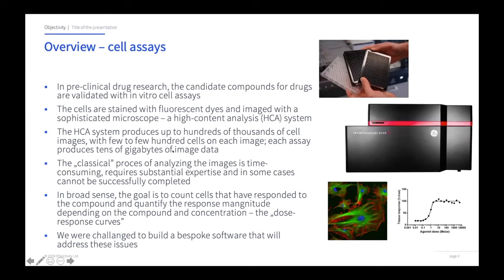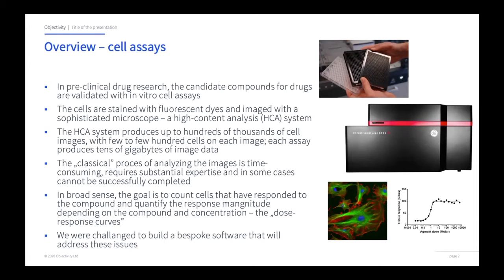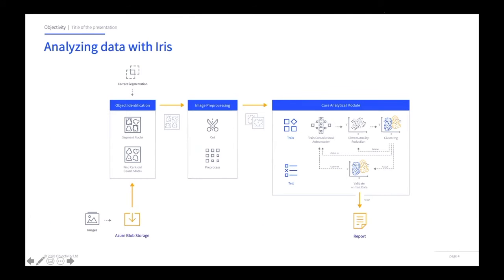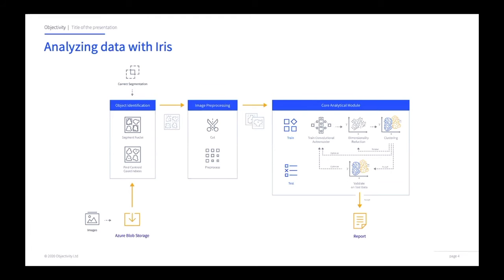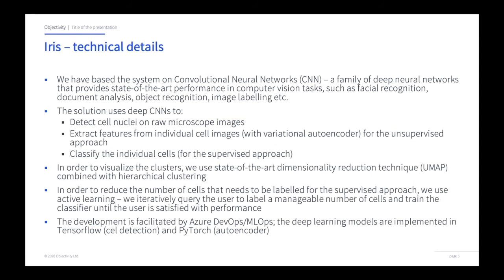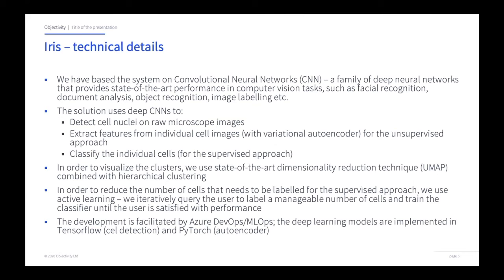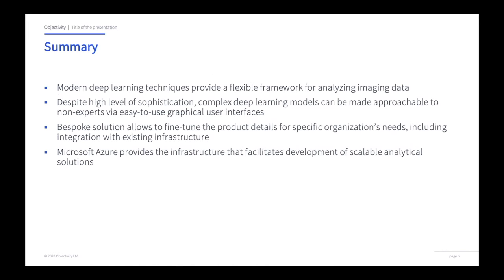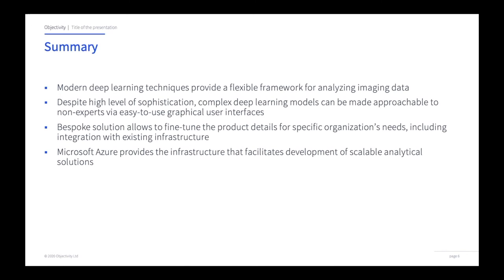Project Iris by Marcel Falkiewicz (Objectivity LTd)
On the 9th of October 2020, EPoSS in partnership with KTN hosted the first webinar in the AI at the Edge series, looking at how AI at the Edge is changing the implementation of systems within different sectors – particularly from the perspective of Smart Embedded Systems.

Speaker: Marcel Falkiewicz, Objectivity Ltd

The AI at the Edge webinar series is aimed at both technology users, who want to understand the capabilities of technologies, as well as product development engineers, designers and product managers who are looking to improve the capabilities of the systems that they design.

If you want to know more about our upcoming events,

EPoSS is an industry-driven policy initiative focussed on collecting R&D and innovation needs from industry, to define policy and funding requirements relating to Smart Systems and Integrated Micro- and Nano-systems.